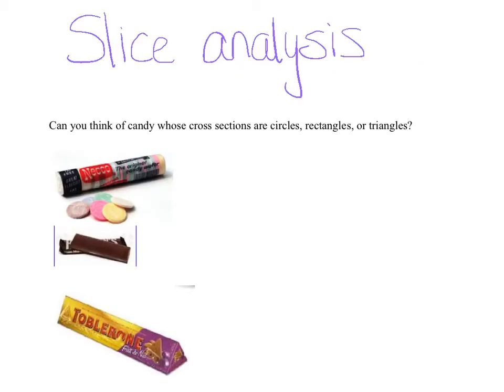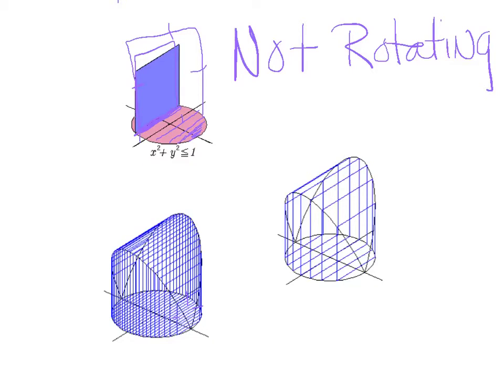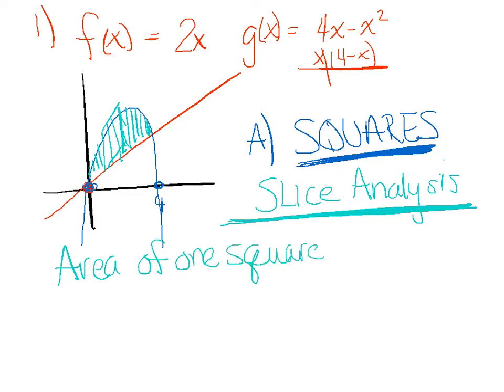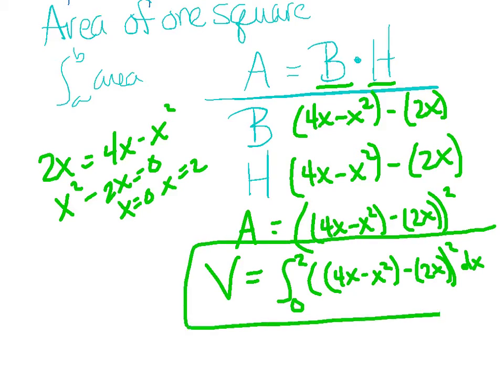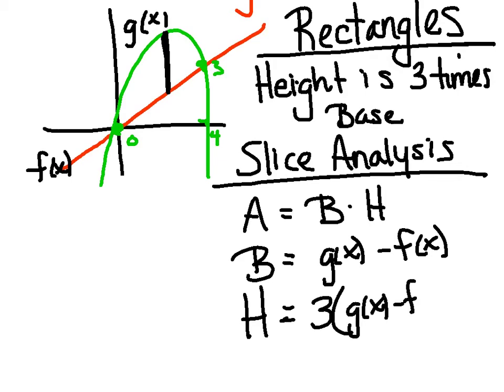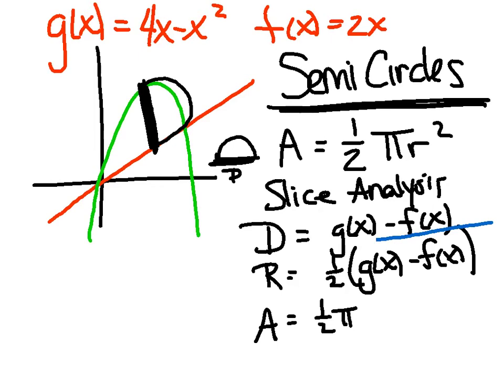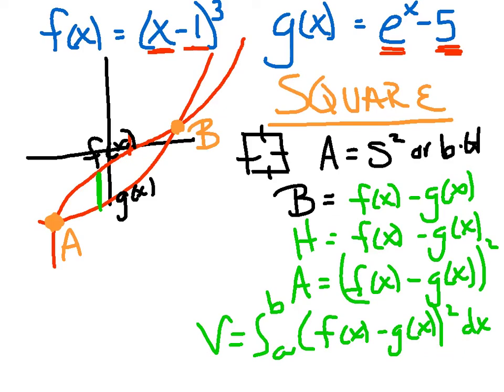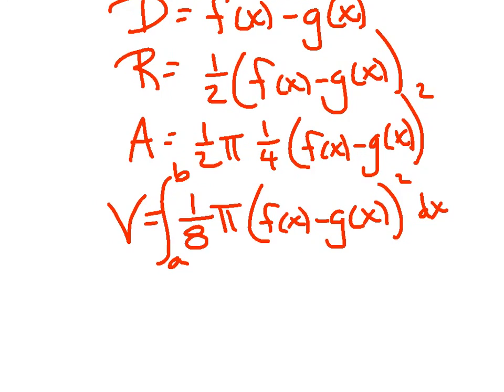REGIONAL BASES WITH KNOWN CROSS SECTIONS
regional bases known cross sections